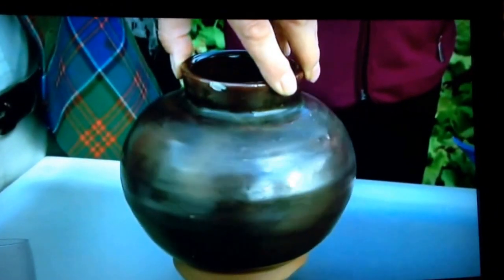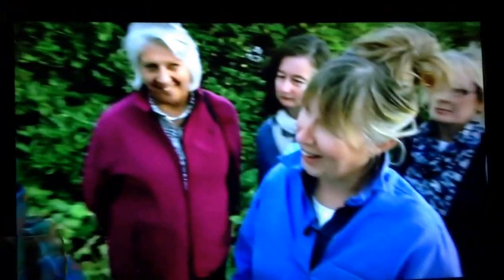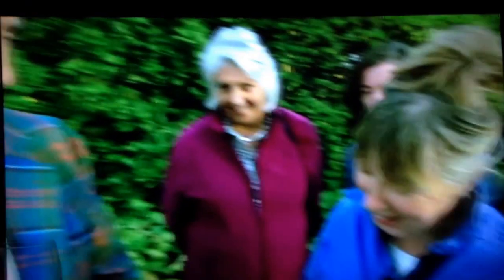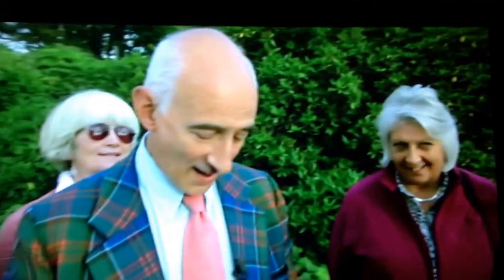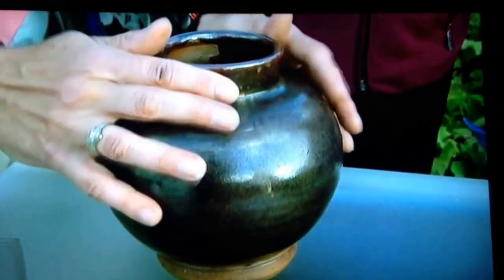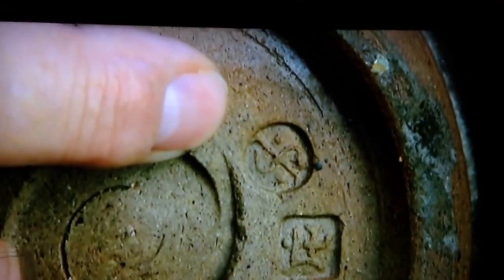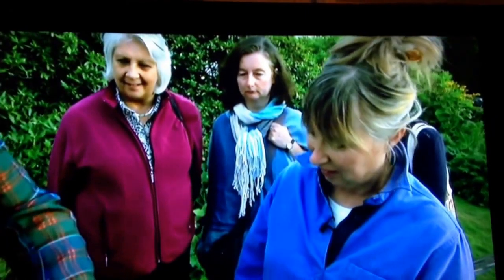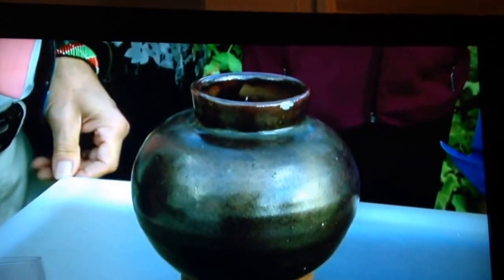Antiques roadshow Hamada valuation